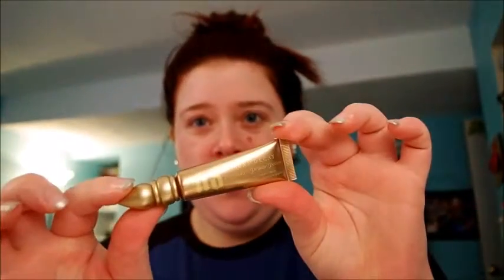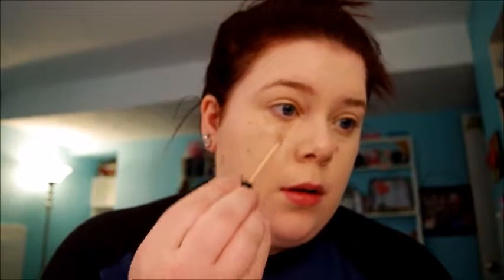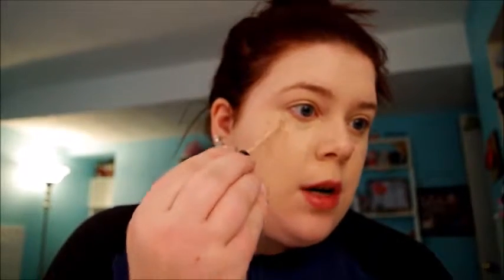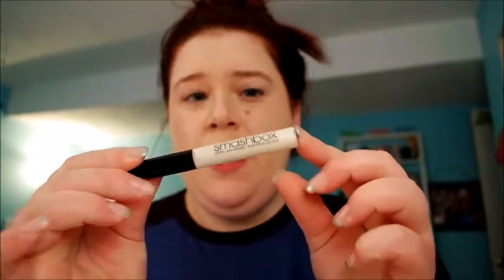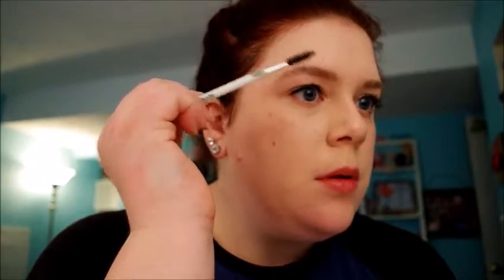Basic Makeup with Eyeliner Tutorial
Credit for Background music to: Lindsay Stirling
I hold no credit for any of the music being played.

All the products I used and mentioned in this video in order as they appear:
-Bare Minerals Bare Skin Liquid Foundation in Porcelain 01
-Bare Minerals Stroke of Light in Luminous 1
-Urban Decay 24/7 Liquid Eyeliner
-Bare Minerals Frame & Define Eyebrow Pencil in Universal Light
-Too Faced Lip Primer
-NYX Soft Matte Lip Cream in Tokyo
-Urban Decay All Nighter Setting Spray -OR- Bare Minerals Mineral Veil & Large fluffy brush -OR- any mineral veil/pore minimizer powder of choice